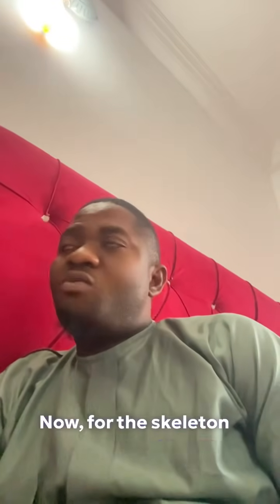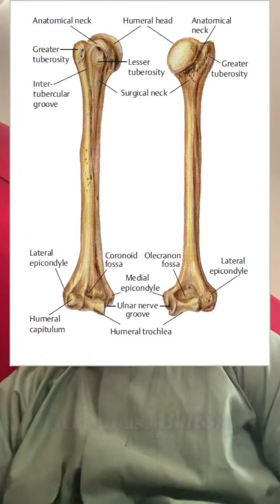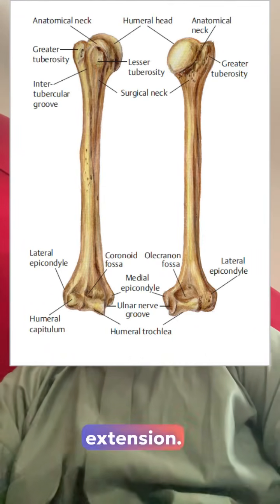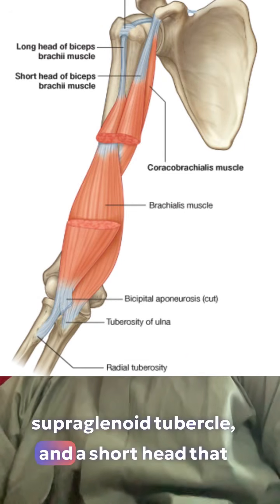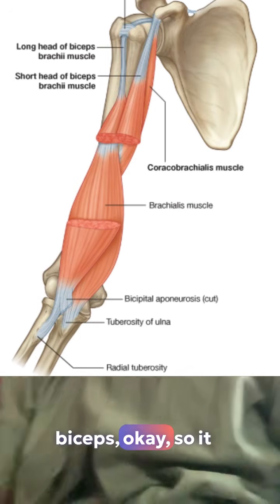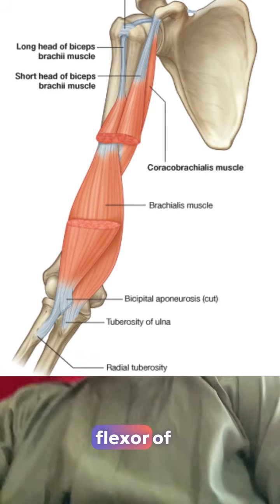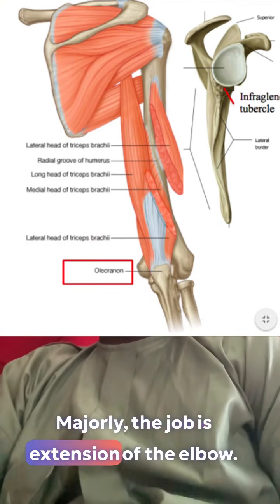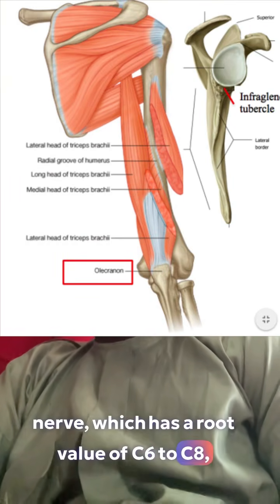Gross Anatomy of The Arm